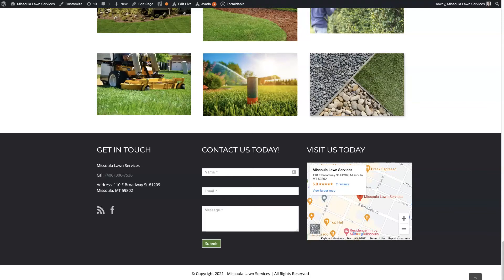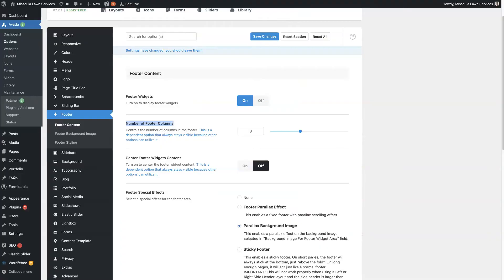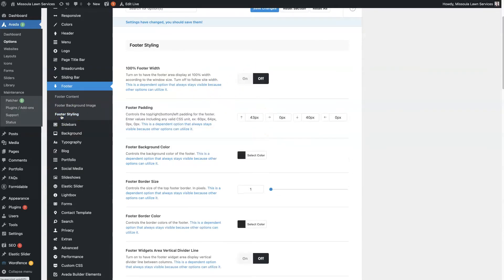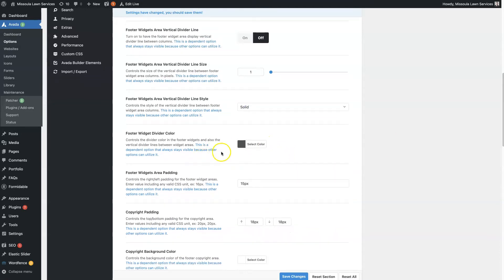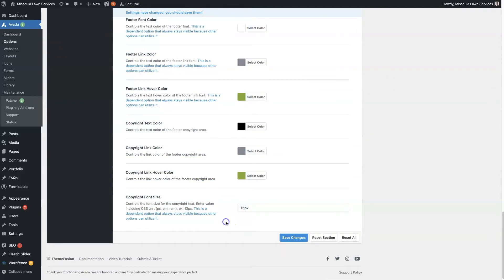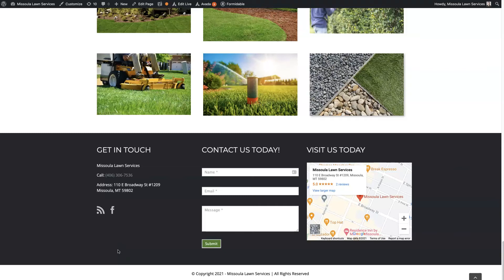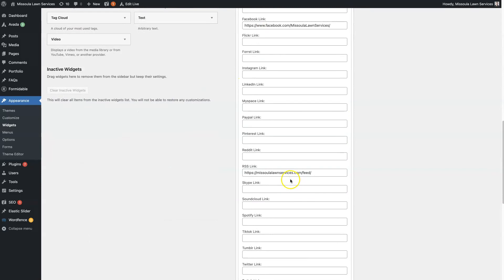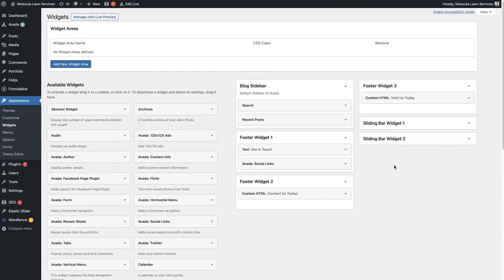Avada Footer Customization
The Avada footer customization process is pretty straightforward once you understand how everything is set up.

Whether you're looking to customize the footer widgets, footer copyright area, or the overall layout of the footer on your WordPress website, you'll be able to do it with ease using the Avada theme.

Most people don't realize how valuable the footer of a website can be but it's a great tool to help convert more leads, direct people to important pages of your website, and even help boost the SEO on your website.

If you have any questions about the Avada footer customization options that are available, don't hesitate to reach out. Just drop your questions in the comments section below and I will be sure to answer your questions there!